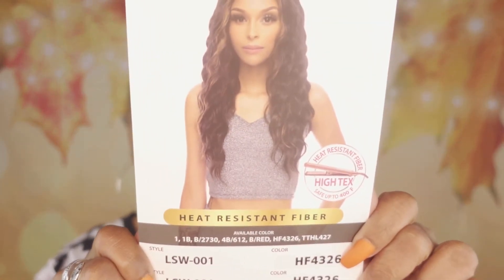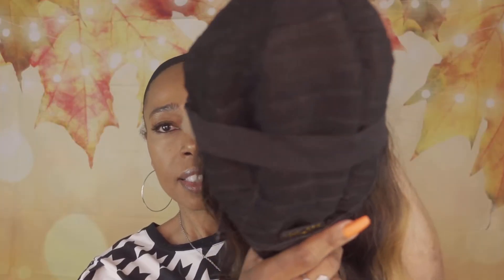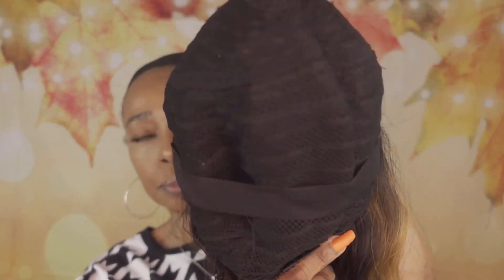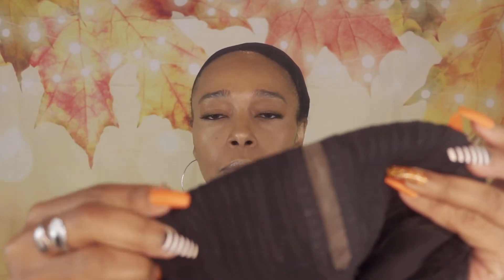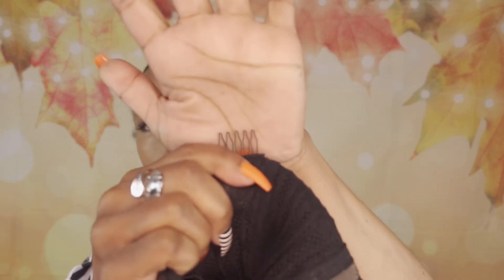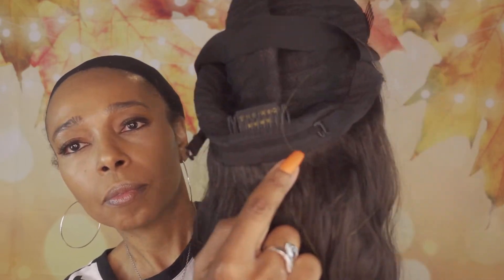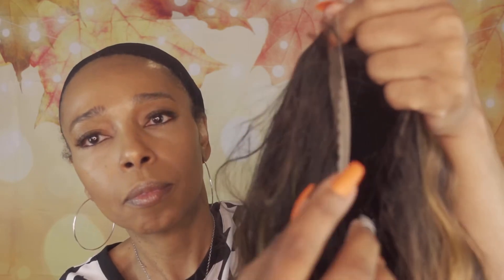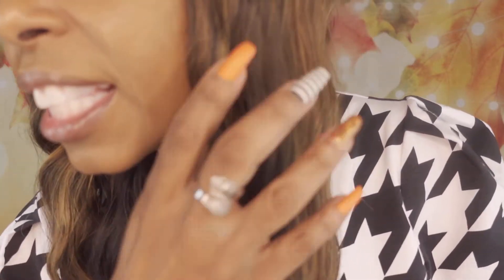Synthetic Lace Front wig LSW-001 review for beginners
Synthetic lace front wig LSW-001 review for beginners is a quick video introducing the long length wig that is made for beginners.  Wig LSW-001 is a synthetic lace front wig.

Cost: $40.00

The color worn in video: HF4326

00:00 Intro
00:10 Hello
00:22 Name of Wig
00:34 Wig Specifications
01:28 Photo Gallery!
01:48 Like The Video
01:58 Wearing Wig/ General Information
02:46 360 View of Wig
03:23 Wig with hat
04:21  Thank you for watching (Special Treat)